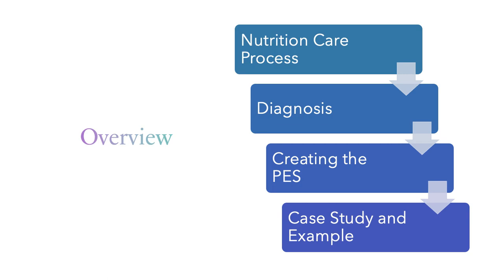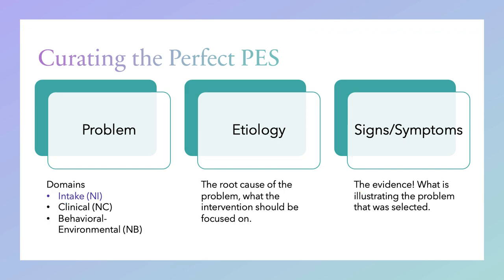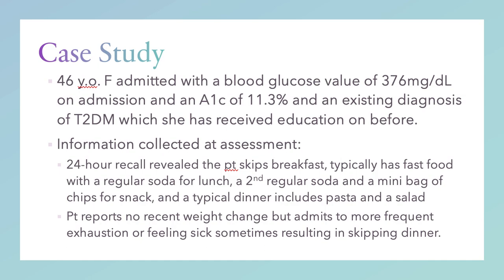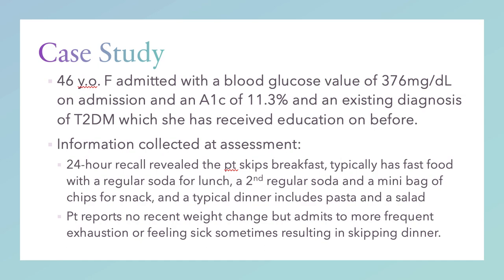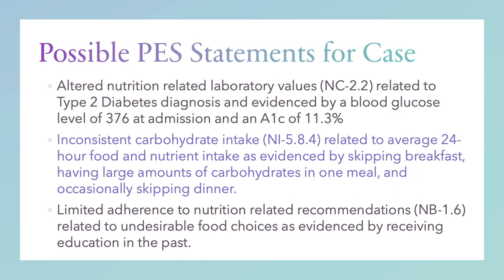The Perfect PES Statement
This video is a tutorial on creating a PES statement as part of the Nutrition Care Process.